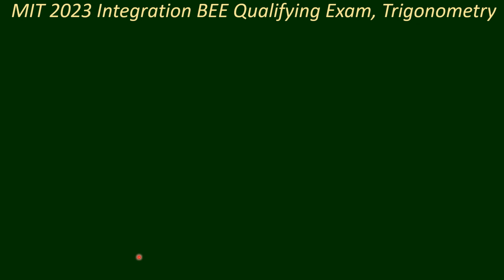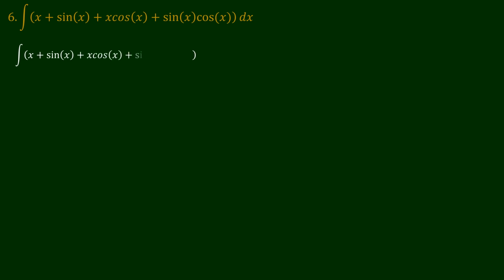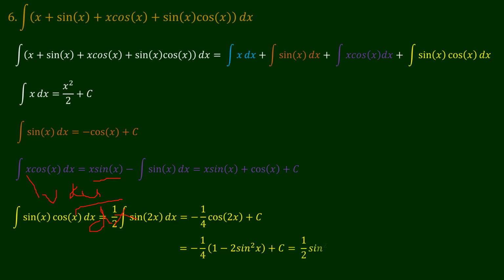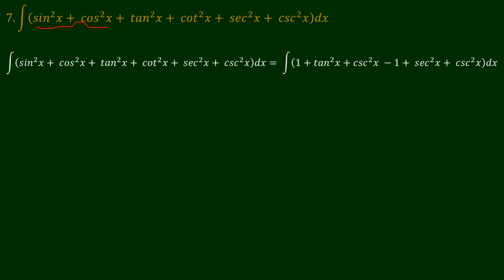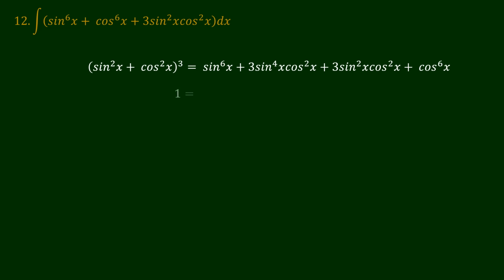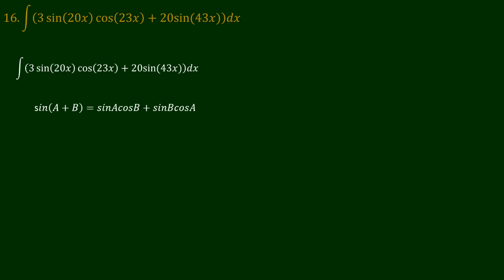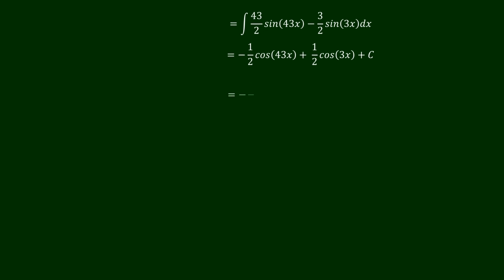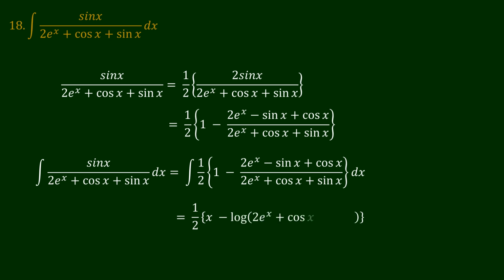MIT 2023 Integration BEE Qualifying Exam, Trigonometry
We are finally at the topic of trigonometry! This time we start with the qualifying exams of the MIT 2023 integration Bee!